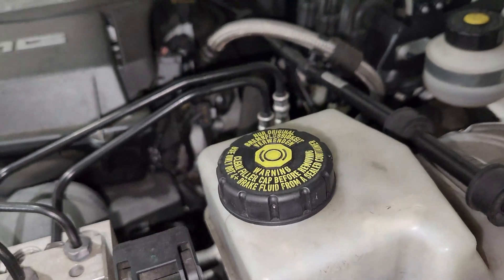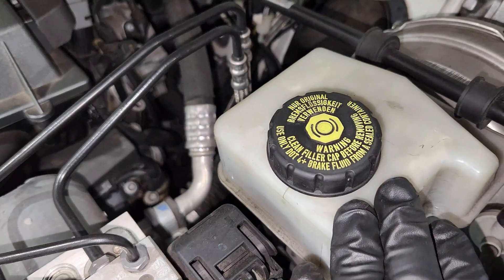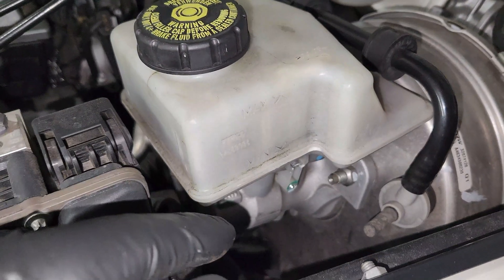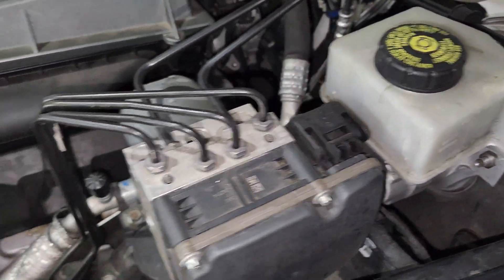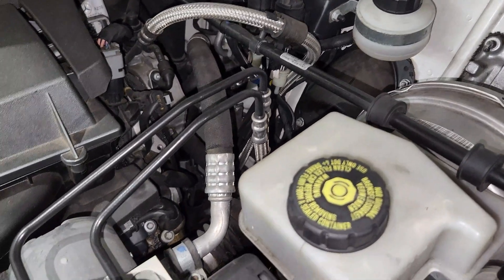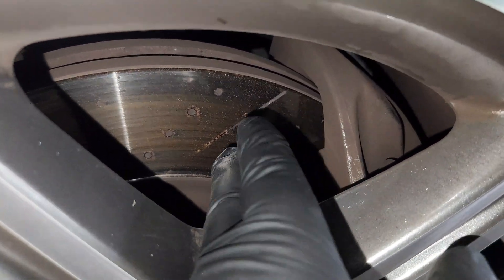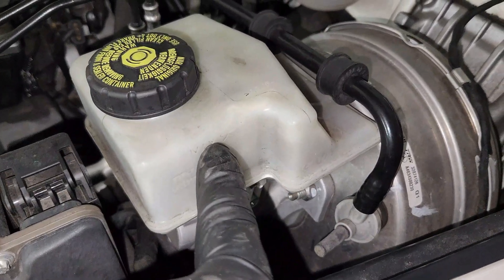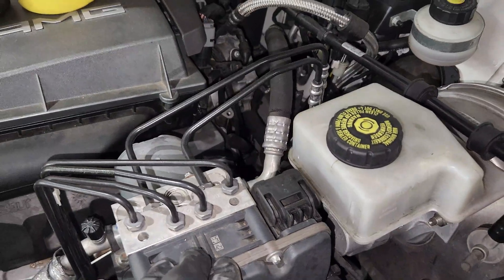DIY Brake Fluid Service: Stop Brake Problems Before They Start!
Brake fluid is the lifeblood of your braking system! 🩸 Over time, it degrades and becomes contaminated, leading to reduced braking efficiency, a soft pedal feel, and potential damage to brake components (calipers, master cylinder, etc.).

This comprehensive DIY guide covers everything you need to know to perform a proper brake fluid flush on most vehicles. We'll show you the tools needed, the correct bleeding sequence, and tips for a clean, air-free brake system. Keep your brakes in peak condition and ensure safe, reliable stopping power!